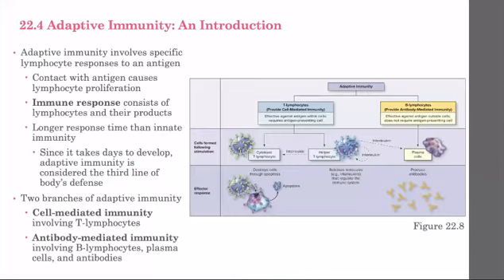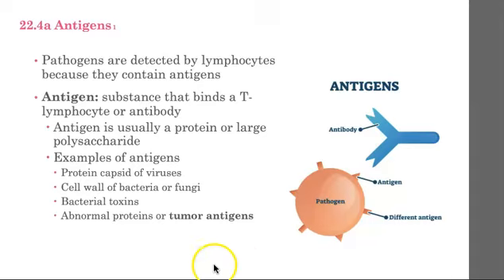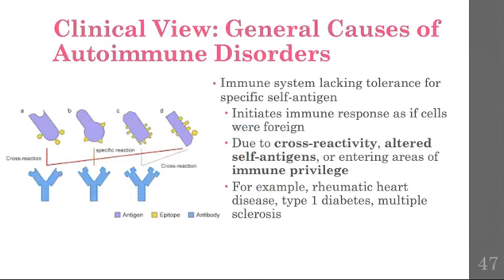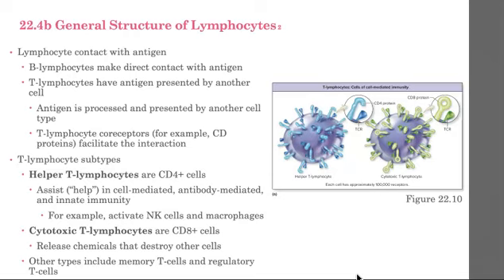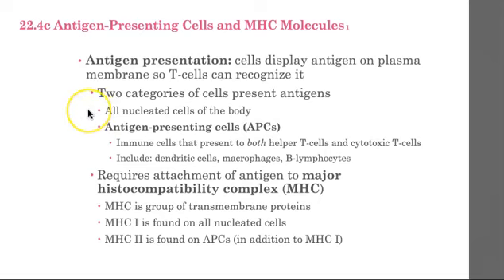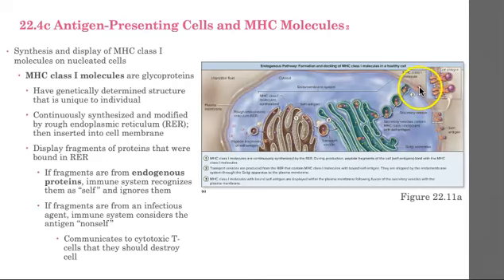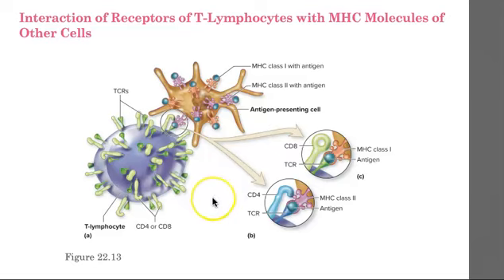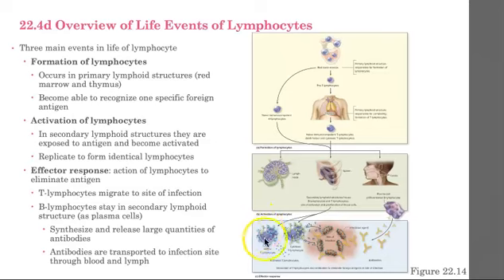AHS 131: Ch 22.4 - Adaptive Immunity